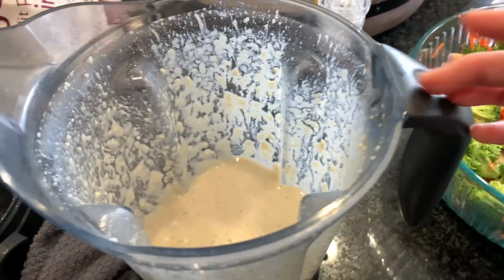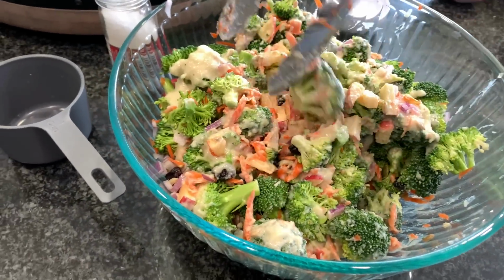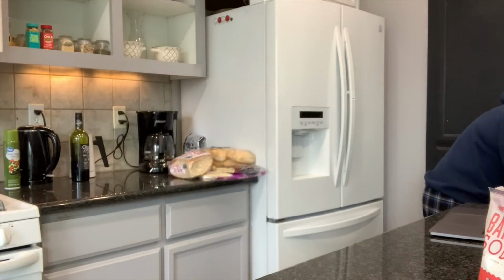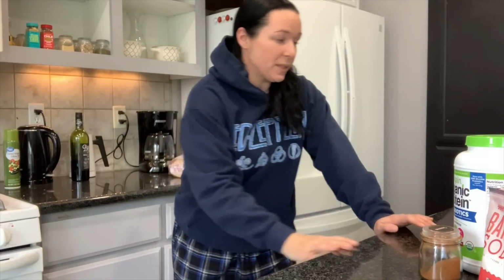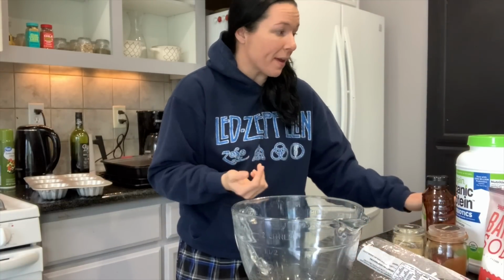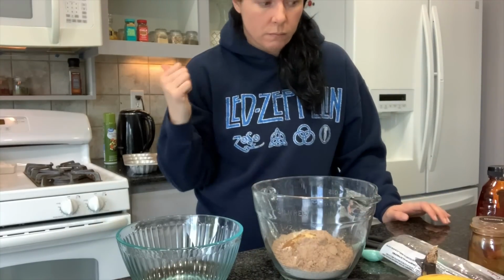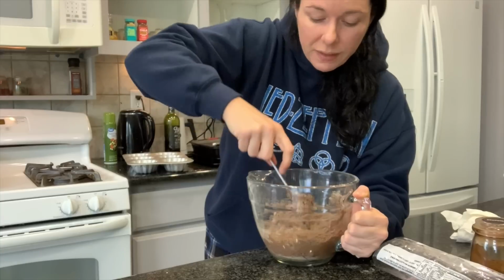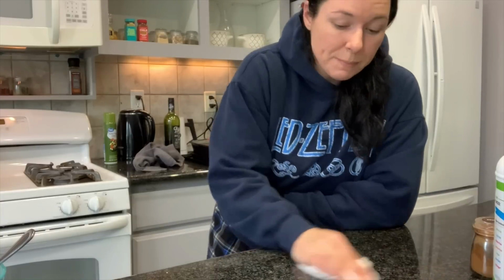Vlog: Broccoli Salad & Protein Bundt Cake Recipes! | Let's Catch Up...